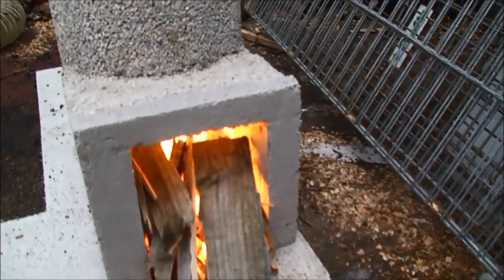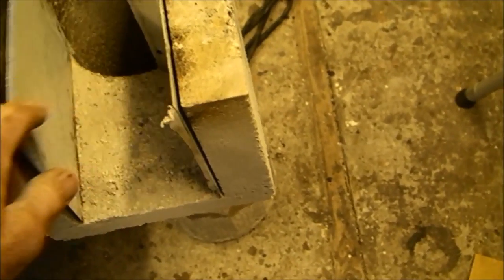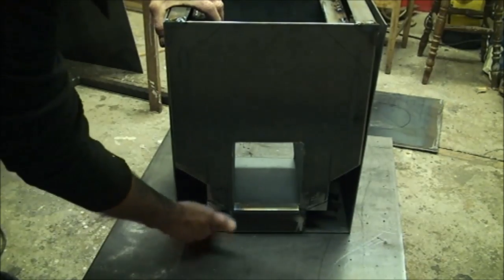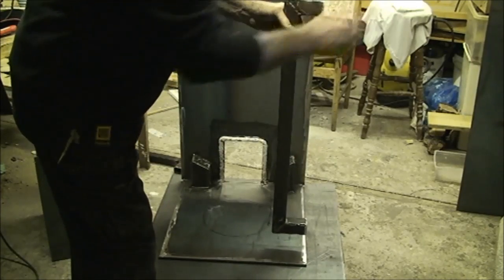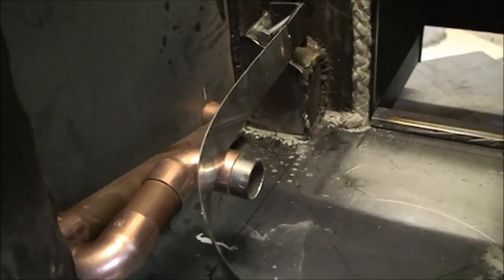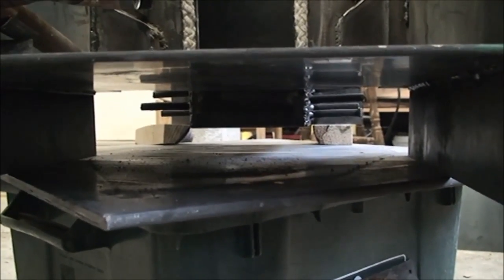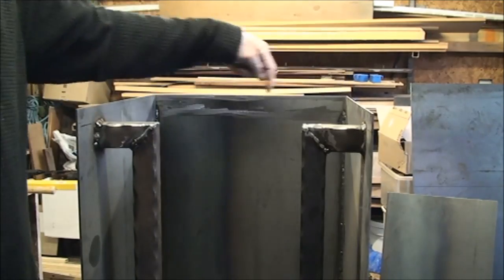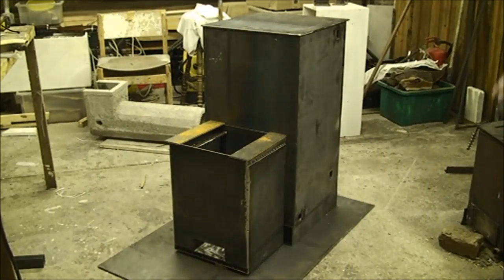PART 3 Rocket stove mass heater cast riser.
Part 3 of the build